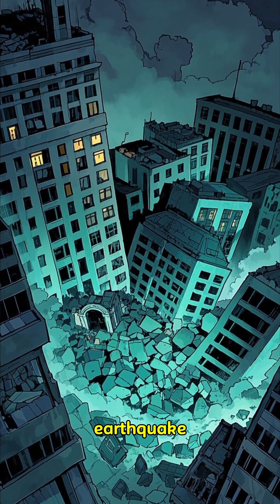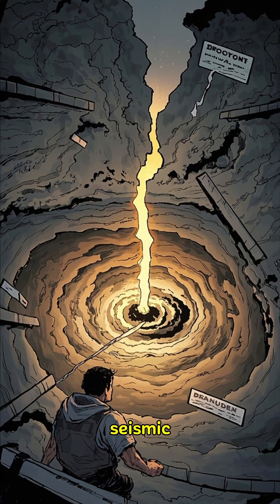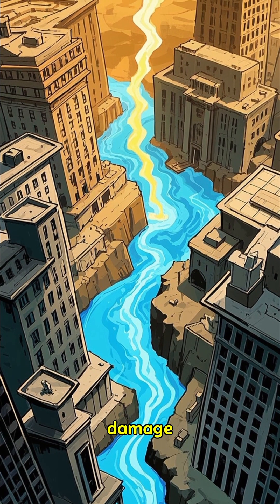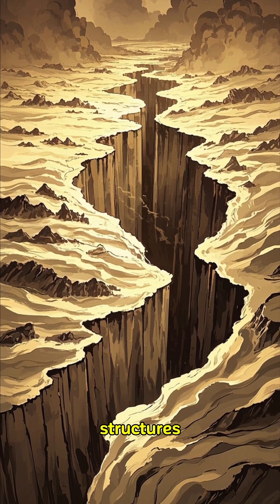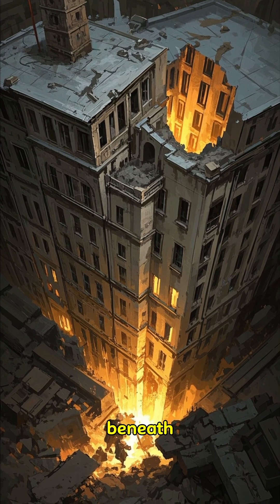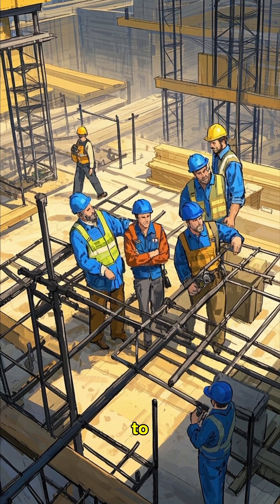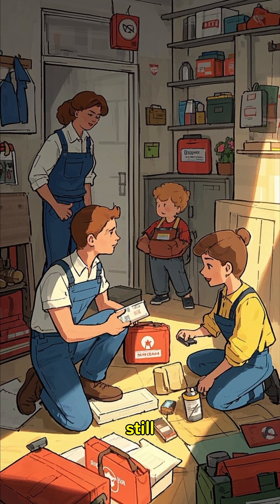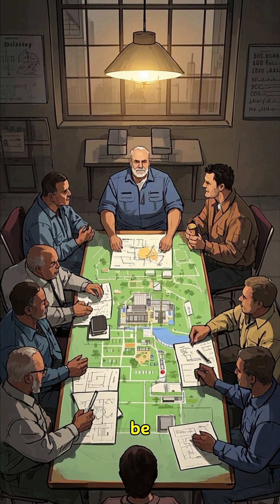The Science of EARTHQUAKE Waves and Structure DAMAGE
In this video, we break down the science of earthquake waves and how they interact with structures — revealing why some buildings stand tall while others crumble.